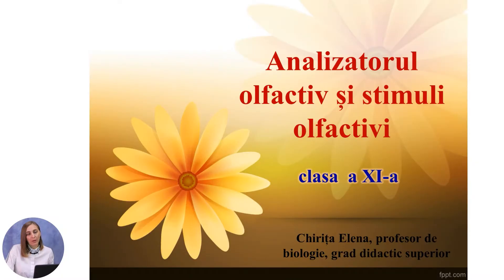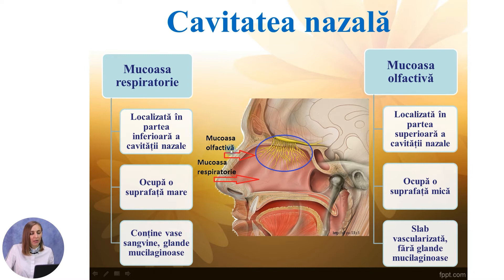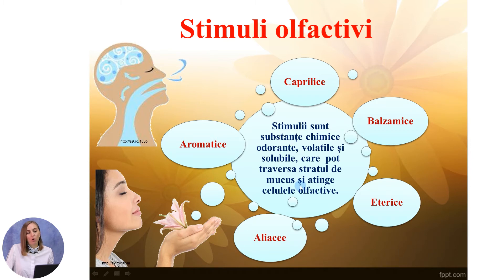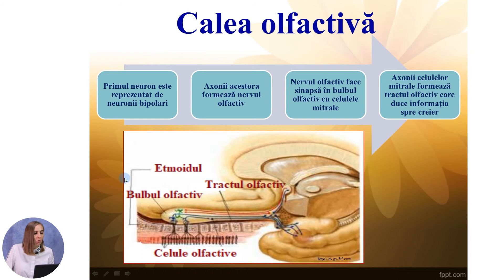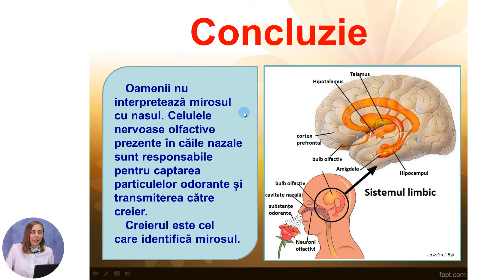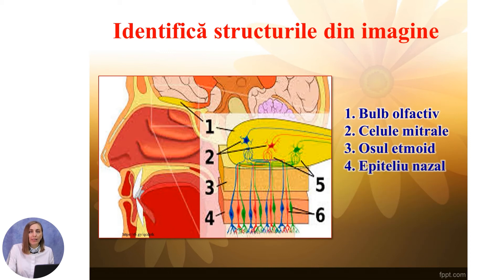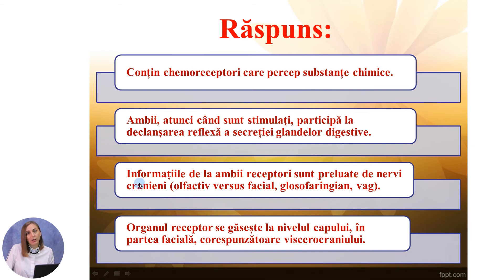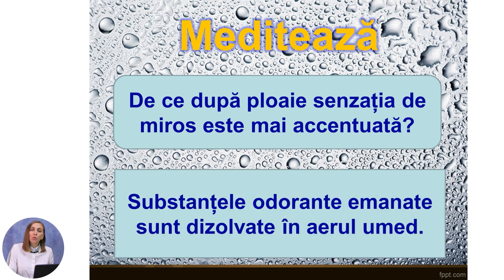Biologie, Clasa a XI-a, nalizatorul olfactiv și stimuli olfactivi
Tema: Analizatorul olfactiv și stimuli olfactivi
Profesor: Chirița Elena
Autor: Chirița Elena

La data de 22 mai 2020, Ministerul Educației, Culturii și Cercetării al Republicii Moldova și Primăria municipiului Chișinău au semnat un memorandum de cooperare în scopul diversificării și îmbunătățirii conținuturilor curriculare online precum și creării unui instrument didactic digital, care facilitează accesul la procesul educațional, în temeiul prevederilor articolului 128, alineatul (6) al Codului educației nr. 152/2014. Partenerii de implementare a proiectului în etapa a doua: Direcția generală educație, tineret și sport a Consiliului municipal Chișinău, Centrul de Tehnologii Informaționale și Comunicaționale în Educație, Clasa viitorului - Centrul Național de Inovații Digitale în Domeniul Educației,  TEKWIL -  Centrul de excelență în Domeniul TIC , Universitatea Tehnică a Moldovei și Academia de Inovare și Schimbare prin Educație.Limba și literatura română, Clasa a XI-a,